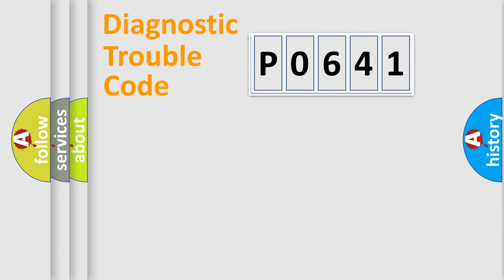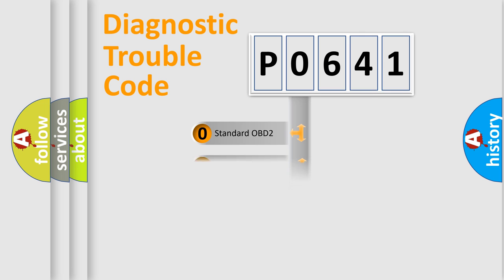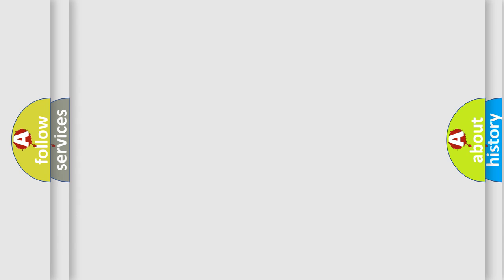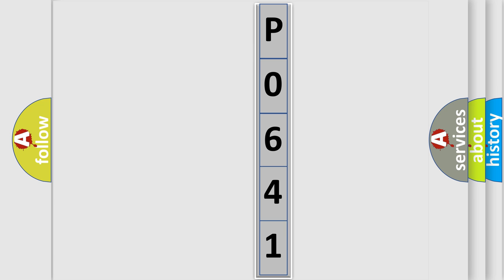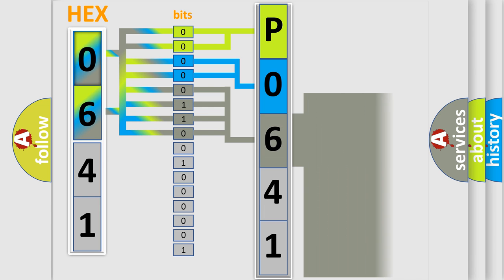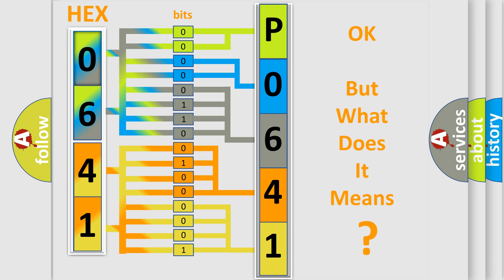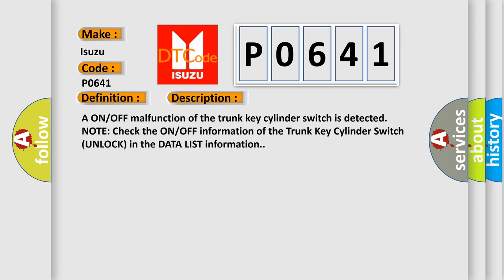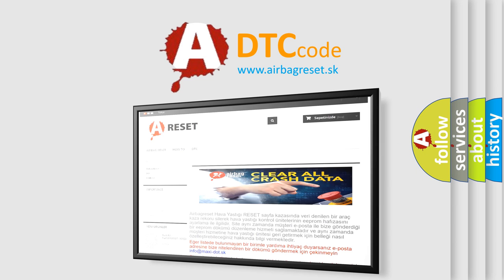DTC Isuzu P0641 Short Explanation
Contents:
0:21 Basic DTC analysis according to OBD2 protocol standard.
1:48 Insight into programming
2:58 A diagnostically understandable description of the Diagnostic Trouble Code
3:05 Basic error definition

Make:
Isuzu
Code:
P0641
Definition:
Trunk Key Cylinder Switch Signal Error
Description:
A ON or OFF malfunction of the trunk key cylinder switch is detected.NOTE: Check the ON or OFF information of the Trunk Key Cylinder Switch (UNLOCK) in the DATA LIST information.
Cause:
 "Open" circuit between the MICU and trunk key cylinder switch Faulty trunk key cylinder switch Faulty MICU